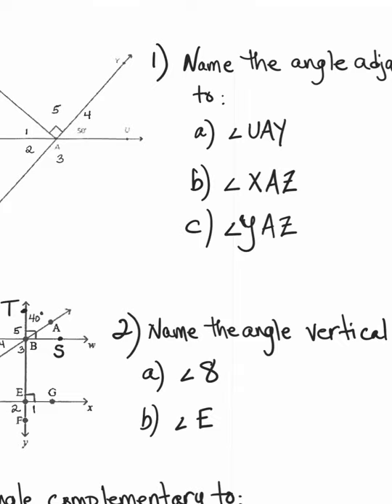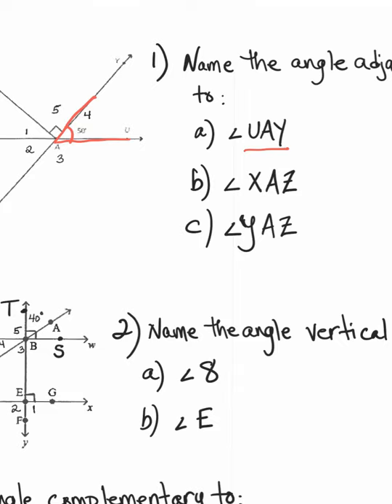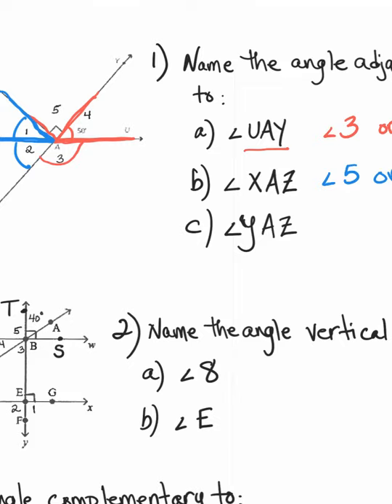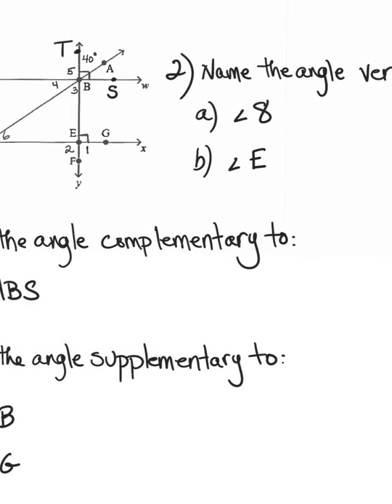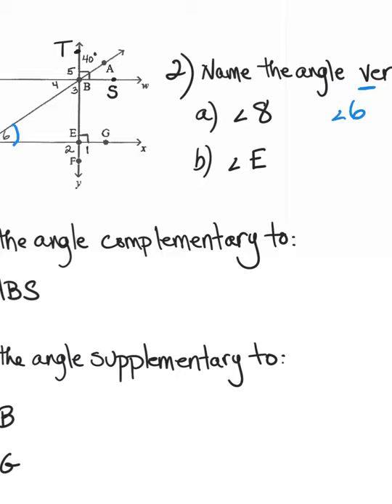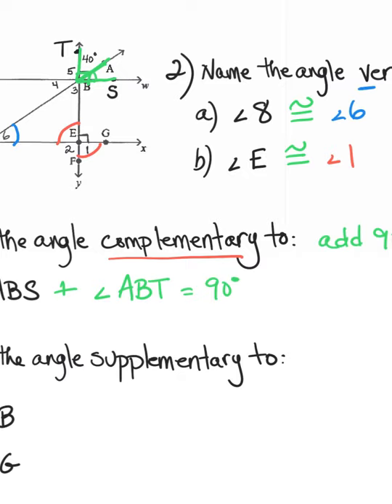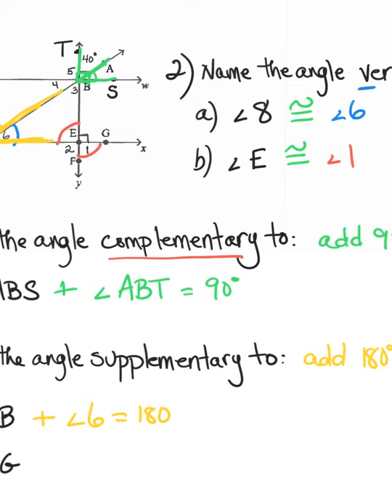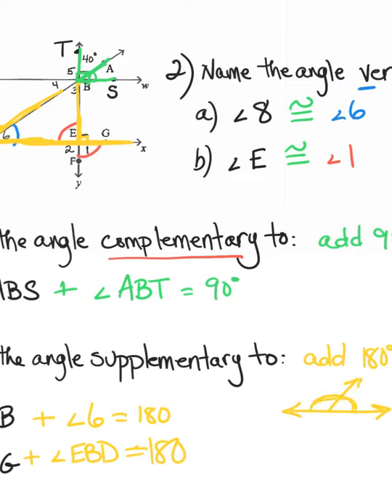How to identify and name angles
Practice identifying angles; vertical, adjacent, complementary, and supplementary. Also how to solve for angle measures